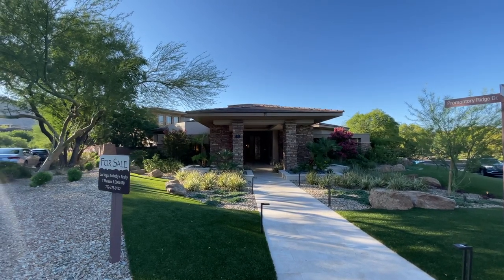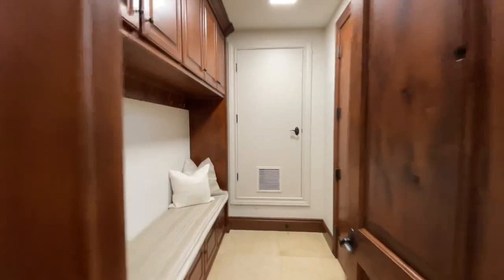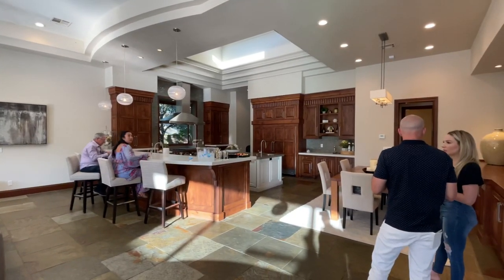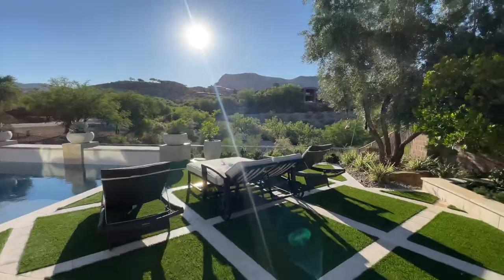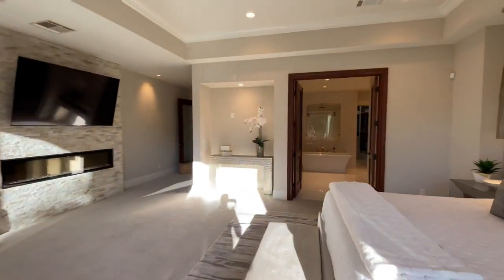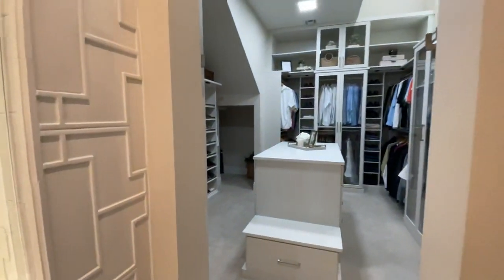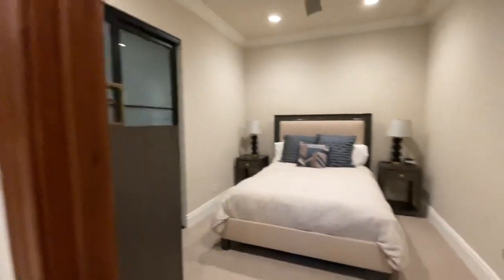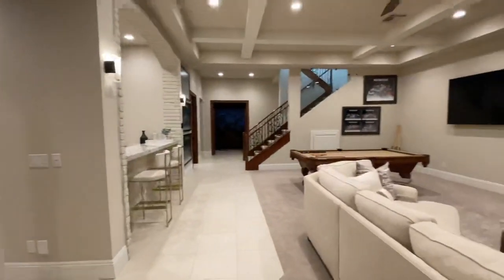Touring $7,000,000 Home For Sale in Las Vegas | The Ridges in Summerlin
In this video we tour an incredible $7,000,000 home in the guard gated Ridges of Summerlin. The home features 6 bedrooms, 8 bathrooms, a 4 car garage and just under 10,000 Sqft of Interior Space. The home sits on over a half acre of land with unobstructed views.

This home has been highly upgraded and boasts an incredible backyard with outdoor kitchen and sparkling pool/spa, state of the art movie theater, massive game room with bar, wine room, and tasteful finishes throughout.

‼️Moving to Las Vegas? It displays the various communities around Las Vegas, outlines some of the best outdoor activities in town, has information about Las Vegas Sports & Entertainment, and much more about the entertainment capital of the world!‼️

Danny Dhas
Las Vegas Real Estate Agent | REALTOR® | S.198191
The Agency Las Vegas